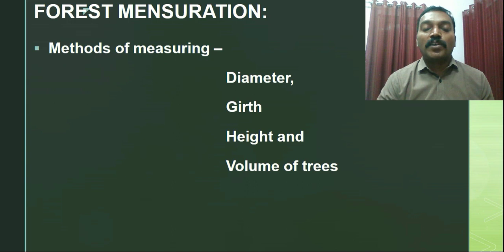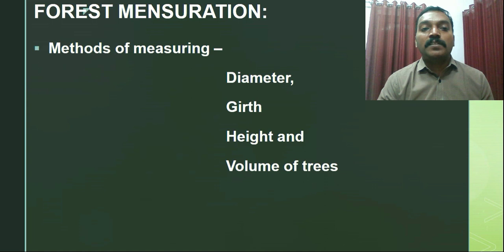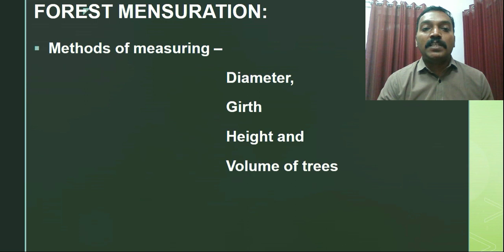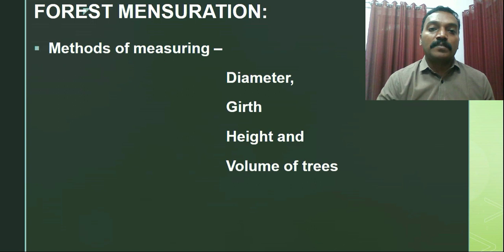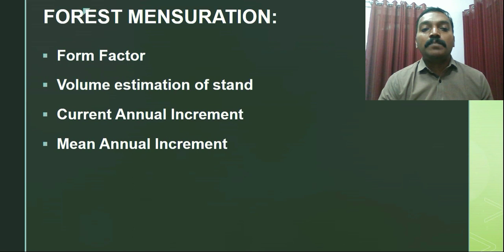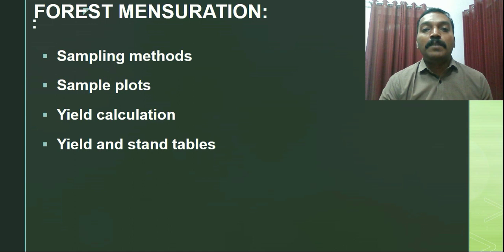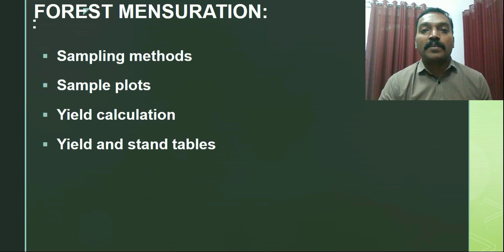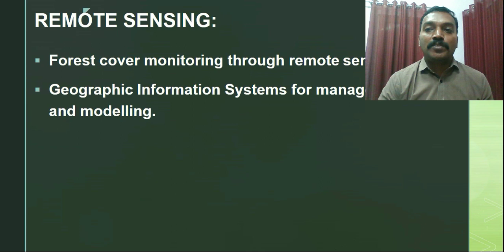FOREST MENSURATION AND REMOTE SENSING - Overview || UPSC || SYLVA || IFS EXAMINATION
Dear Aspirants,
In this video, we'll be discussing about the overview of FOREST MENSURATION AND REMOTE SENSING. HAPPY FORESTRY! :)